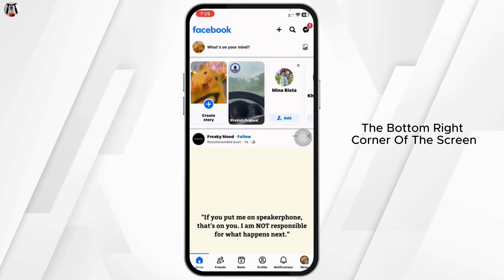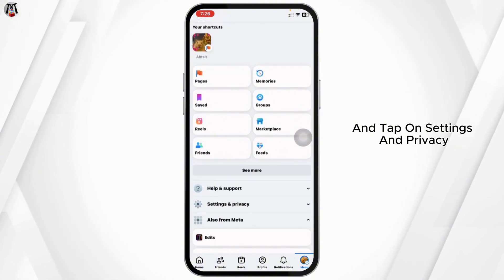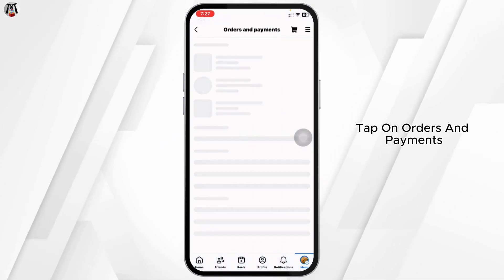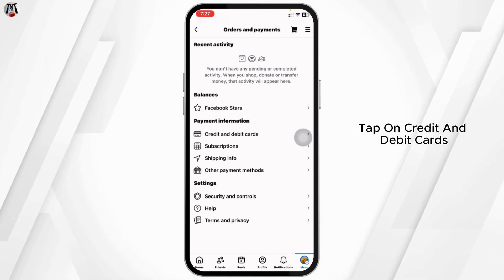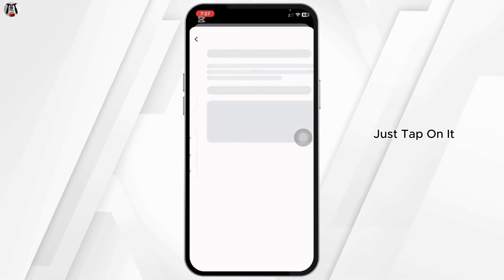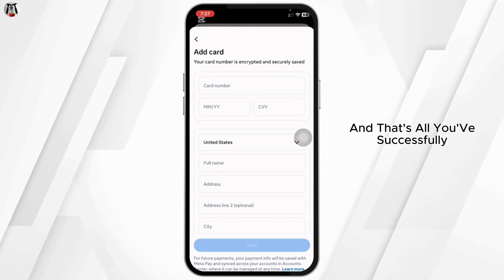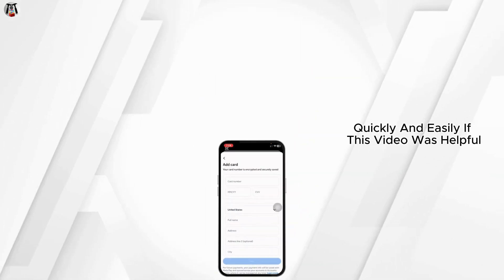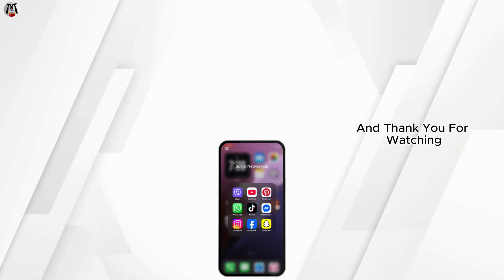How to Set Up Meta Pay | Facebook Pay (2025 Guide)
0:05 – Open the Meta or Facebook app, go to Settings & Privacy  Settings Meta Pay (or Facebook Pay)
0:10 – Add a payment method (card or bank), verify your info, agree to terms, then tap “Save” to start using Meta Pay

Ensure your device is secure, and double‑check that your payment details are accurate for instant, secure transactions